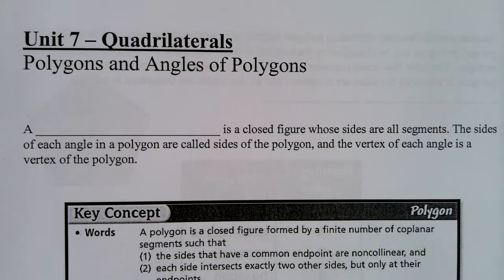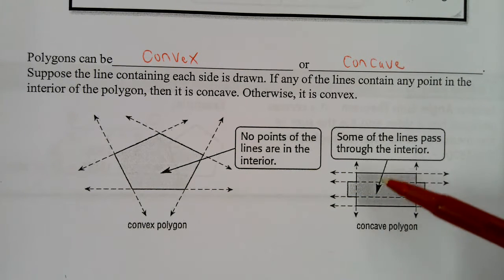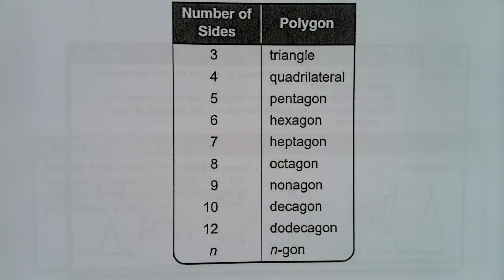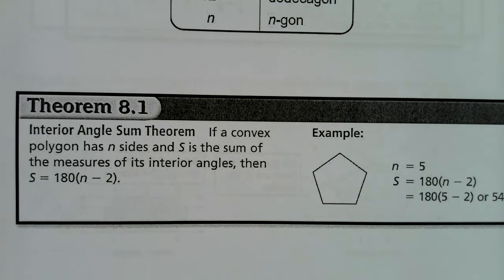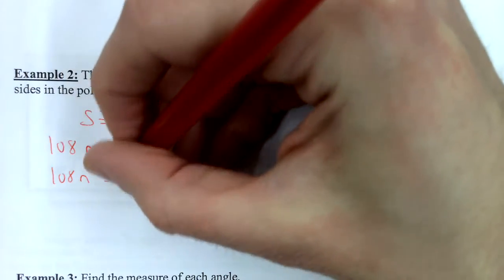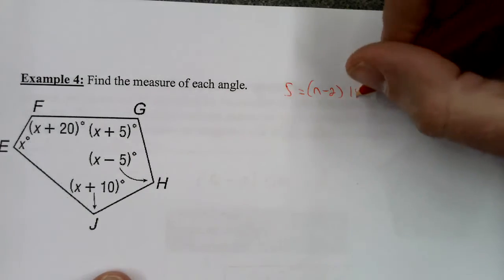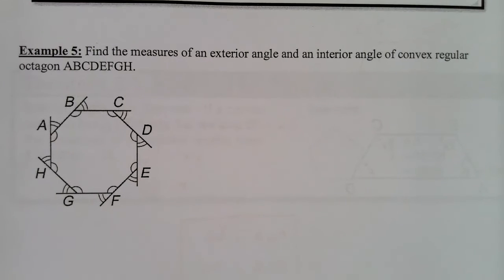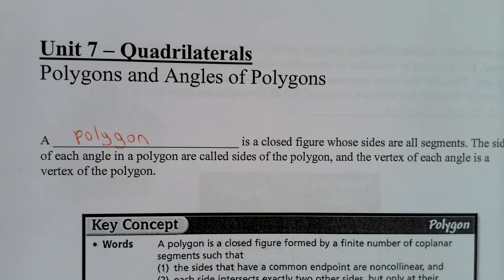Geometry Honors - Unit 7 Lesson 1 - Polygons and Angles of Polygons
This video introduces the topic of polygons and goes over various theorems involving angles of polygons.